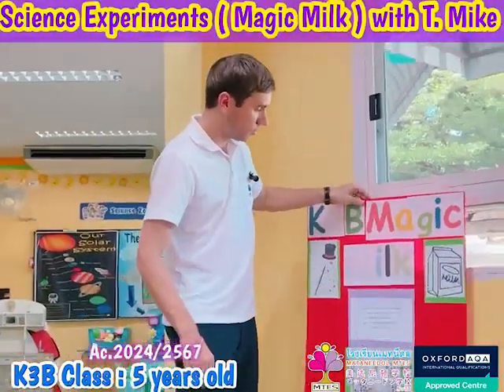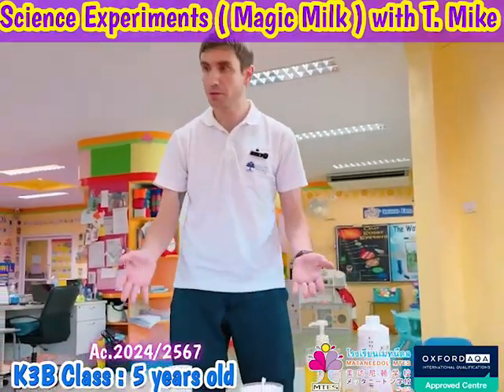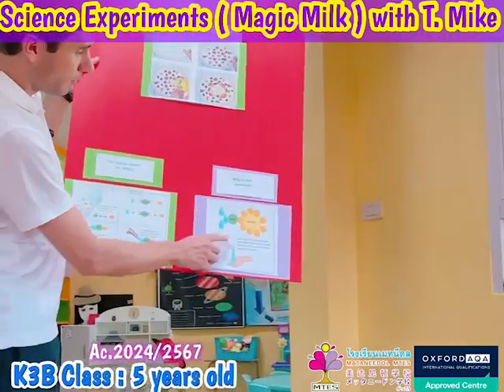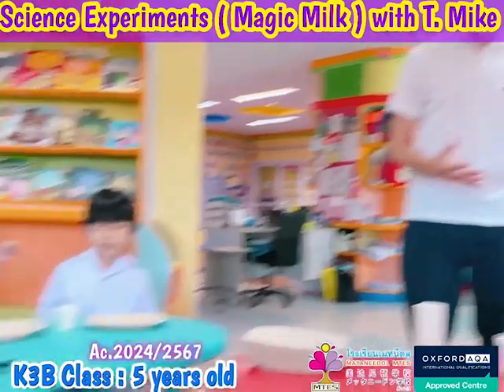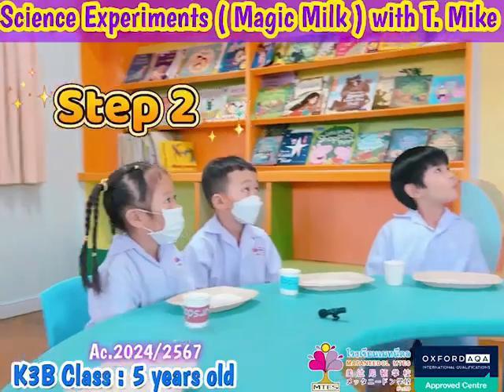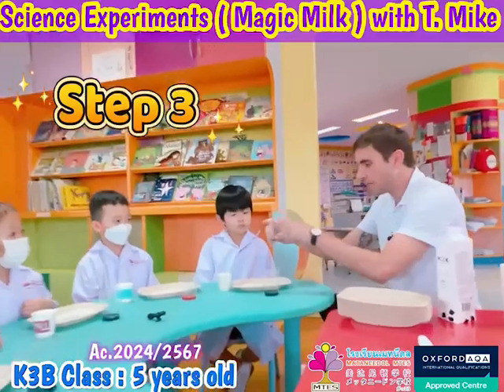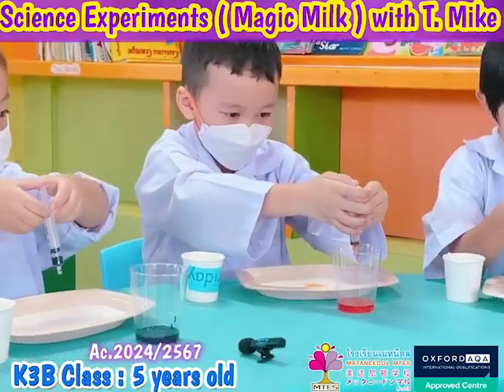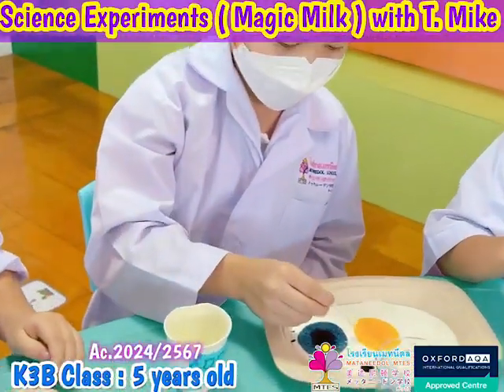Science นักเรียนระดับชั้นอนุบาล_3_ห้องบี อายุ_5_ขวบ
Theme : STEMMM
แสนสนุก STEMMM ยกกำลัง 3
理科 / 化学
🧪🔬นักเรียน K3B สนุกสนานกับการทำโครงการวิทยาศาสตร์ของพวกเขา "Magic Milk" พวกเขาสนุกกับการทดลองวิทยาศาสตร์ และทำตามขั้นตอน ทำให้นมธรรมดากลายให้เป็นนมที่มีสีสันเต้นระบำผ่านตัวกลางคือน้ำยาล้างจาน  โดยพวกเขาเรียนรู้ผ่านกระบวนการทางวิทยาศาสตร์ และการทดลองนี้สอนนักเรียนให้ตระหนักถึงความสำคัญของการใช้สบู่เมื่อล้างมือ กับครูไมค์ ครูเจ้าของภาษาแท้อเมริกันค่ะ 🧪🔬
🌡️🧬🧪K3B students conduct their science project, “Magic Milk”. They follow the steps and make normal milk into a colorful delight through science. This experiment teaches the students the importance of using soap when washing their hands. 🌡️🧬🧪